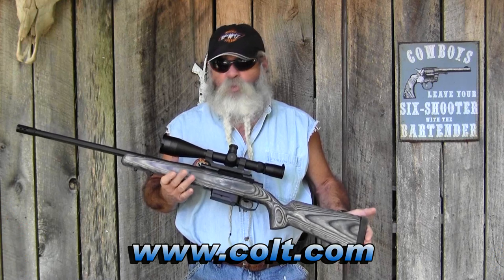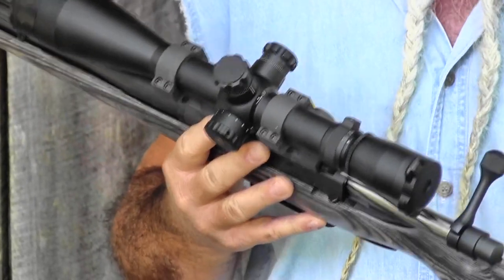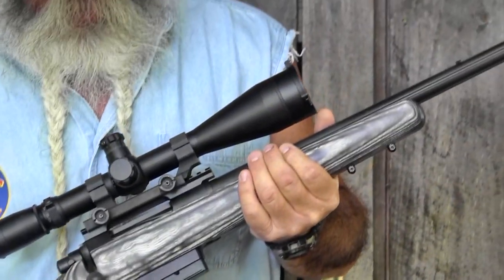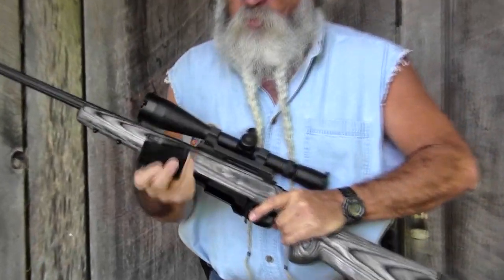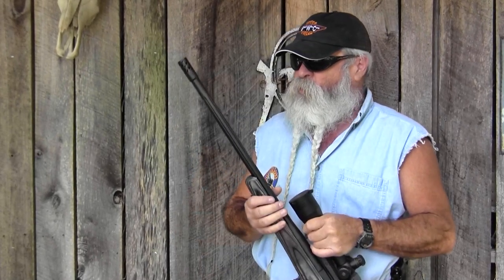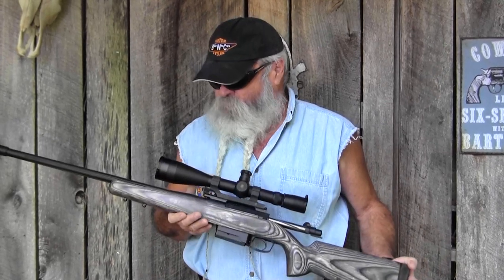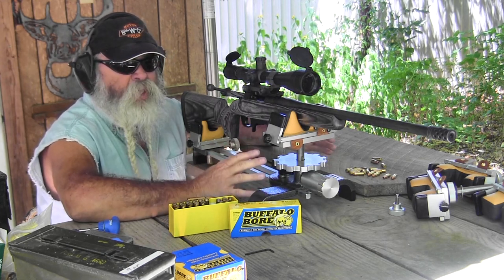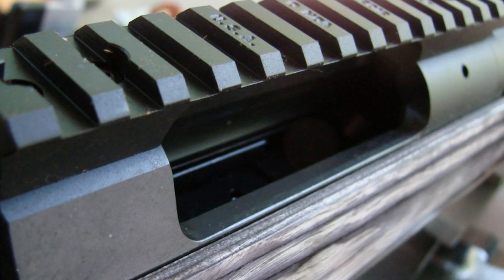Shooting the Colt M2012 Bolt-Action Rifle - Gunblast.com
Jeff Quinn ) tests the Colt M2012 Bolt-Action Rifle.

With the M2012, Colt and Cooper got everything just right. A rifle of this type, to justify its asking price ($2795 MSRP as of August 2014), must be very accurate, perfectly reliable, and a pleasure to shoot. The Colt M2012 satisfies each of those requirements. When accuracy is more important than price, the Colt M2012 is an excellent choice. When paired with a quality scope and fed premium ammunition, the Colt M2012 will shoot as well or better than custom rifles costing twice the price, or more.

To order the M2012 online, click on the Gun Genie